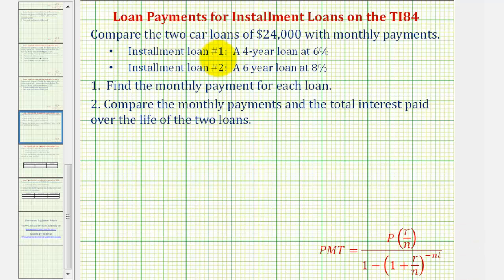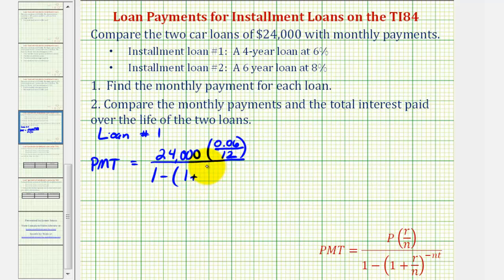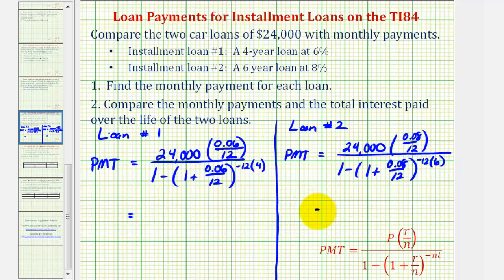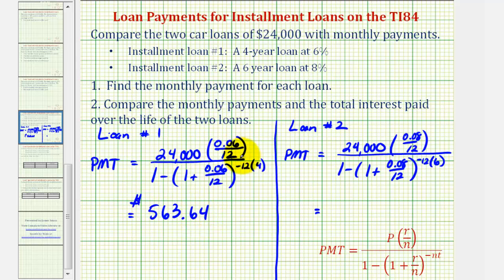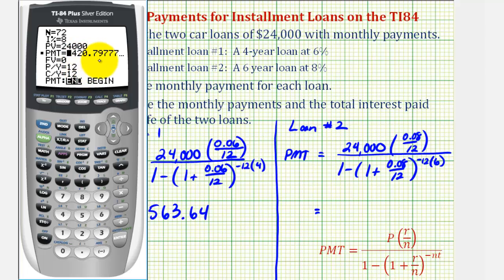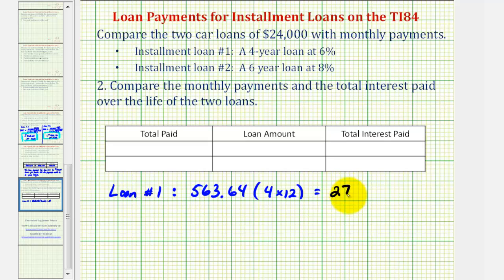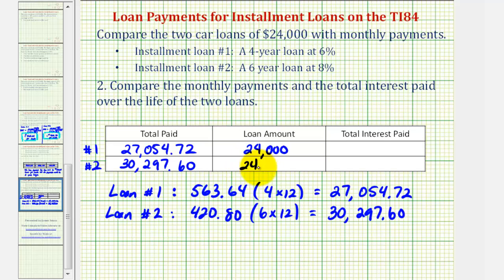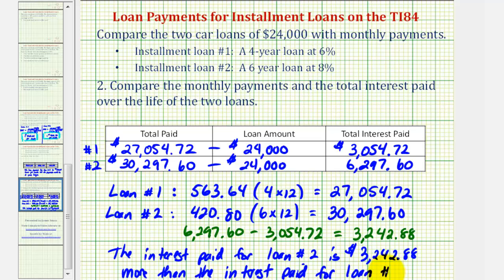Ex: Comparing Two Installments Loans (Car Loans)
This video provides an example of how to determine the monthly payment for two different car loans for different time periods and different interest rates using the TI-84.